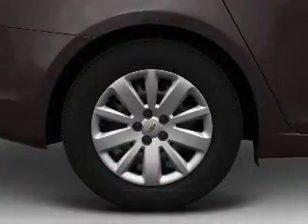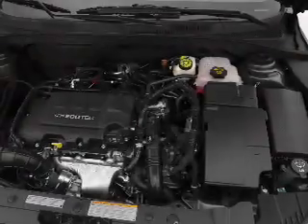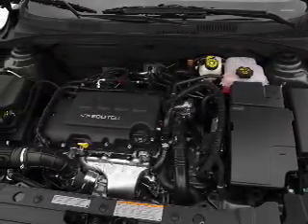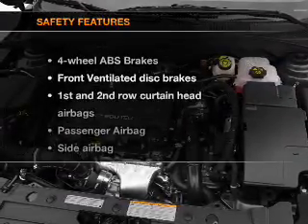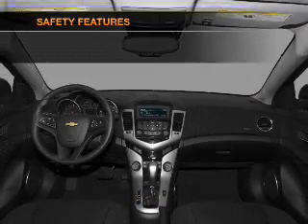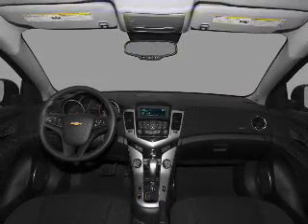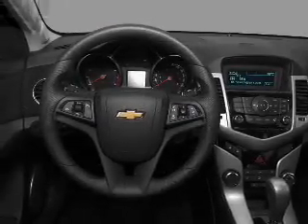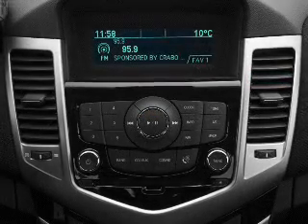2012 Chevrolet Cruze - Batavia OH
Year: 2012
Make: Chevrolet
Model: Cruze
Trim: Eco
Engine: 1.4 liter inline 4 cylinder 16 valve
Transmission:
Color: Crystal Red
Mileage: 0
Address:
1117 State Rte 32
Batavia, OH 45103